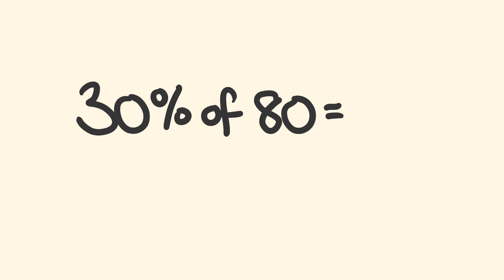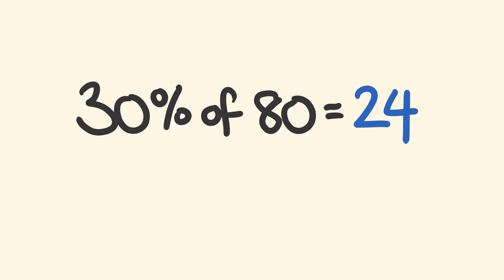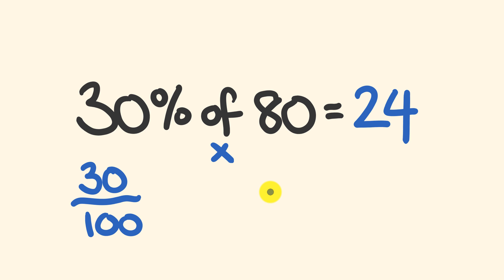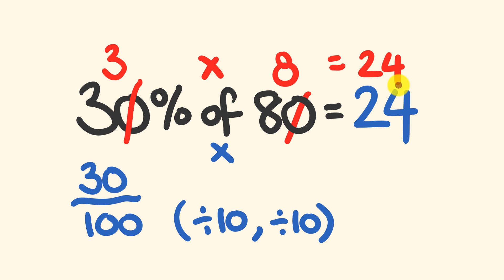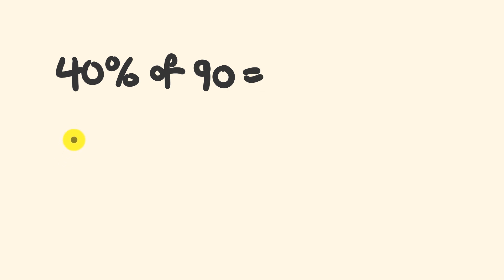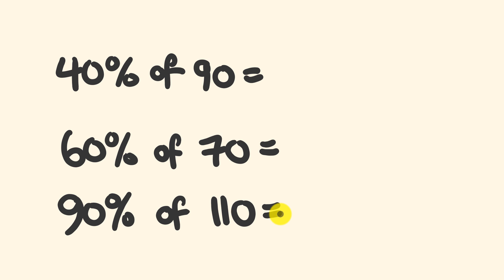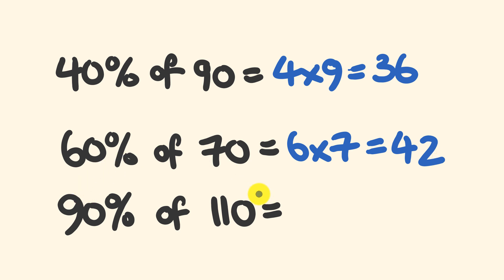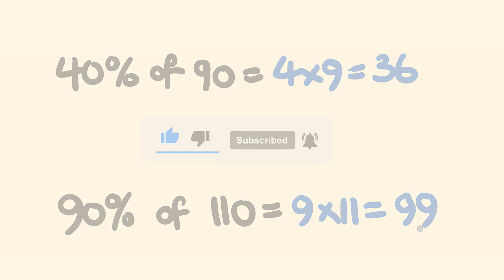How to Work out Percentage Instantly - Easy Mental Math Trick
How to work out the percentage of amount  mentally.
The best bit - you can learn it instantly and apply it straight away!  It's easy, fast and you'll be working out percentages of amounts in no time.